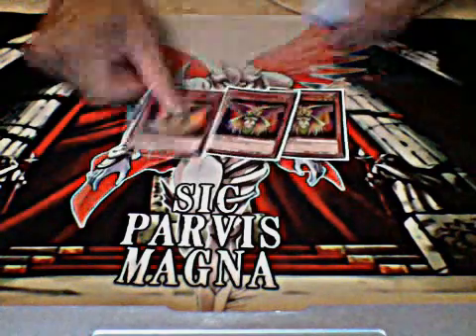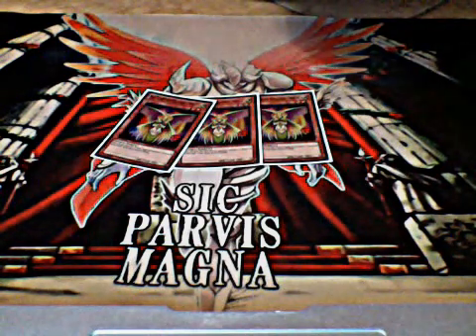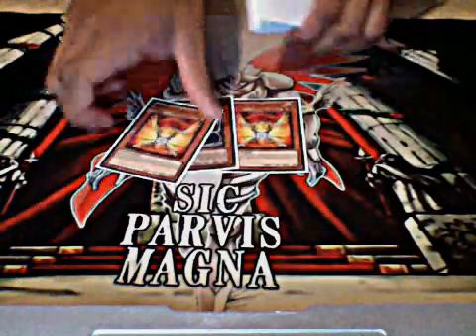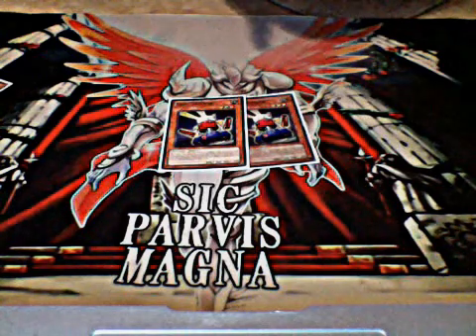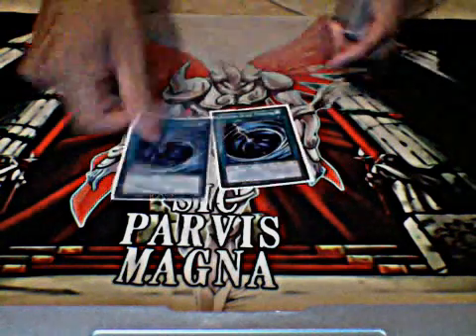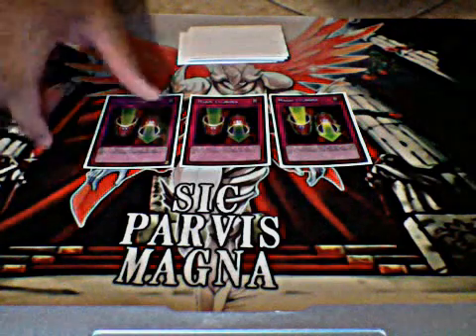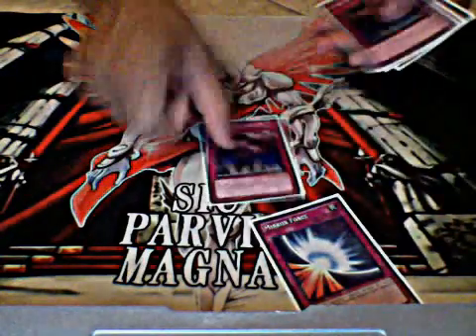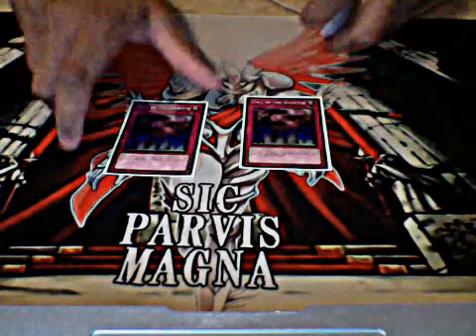Sept 1st agent deck profile (incomplete)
hey guys this is the deck ive been using for quite some time now and its been doing really well , only thing is that its not finished ! so bear with me ! ill soon have the completed profile up and ready to be viewed by everyone! :D